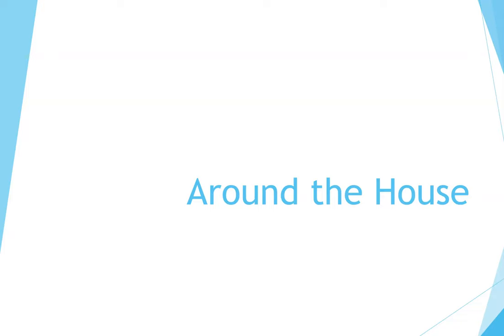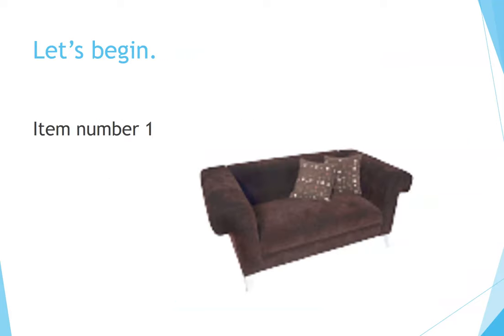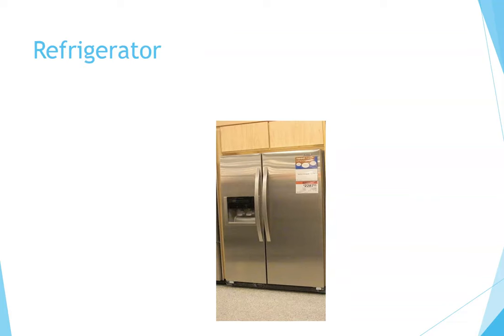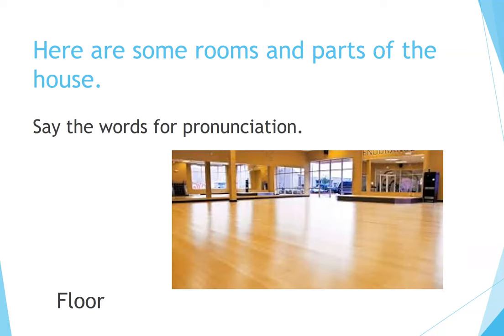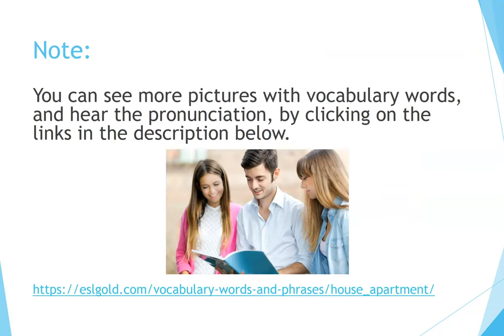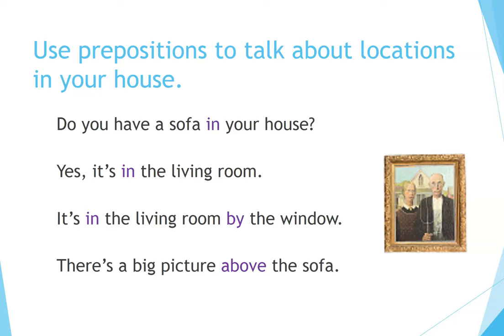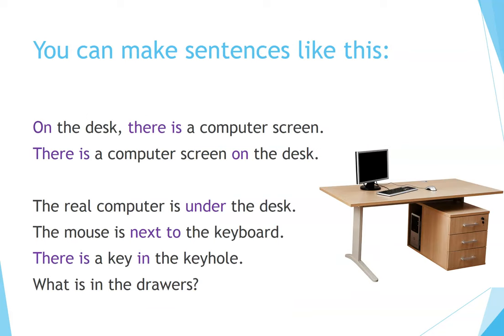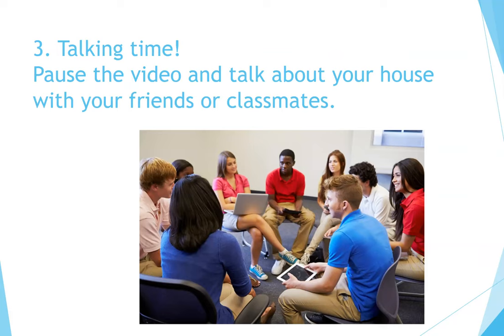How to Learn English: Around the House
Now you can learn English quickly by yourself at home for free step by step!  This video provides words, pictures, pronunciation and context for having a conversation in English about a house or apartment.  It is great for students and teachers of English as a Second Language (ESL).  There is grammar, vocabulary and speaking practice for everyone to learn from.

The Free English 101 Beginning Topics course consists of ten videos, each containing words, audio, grammar, pictures, and practice for easy learning. The videos can be used for self-study or as part of a class.  Ideal for teacher and students of English as a second language.  Check them out!  See the list of topics below: